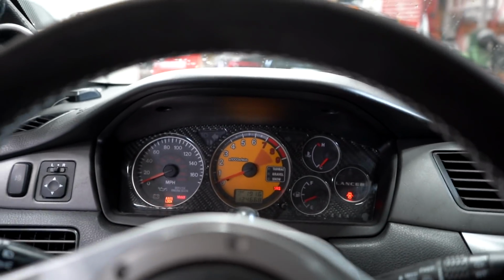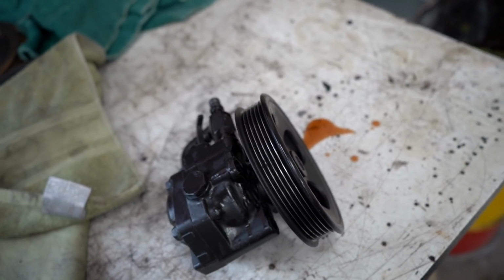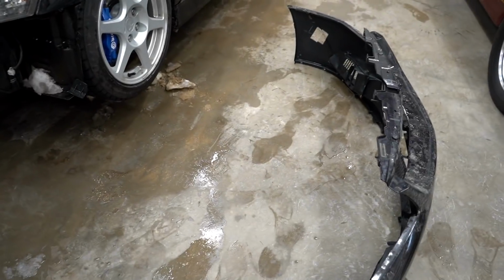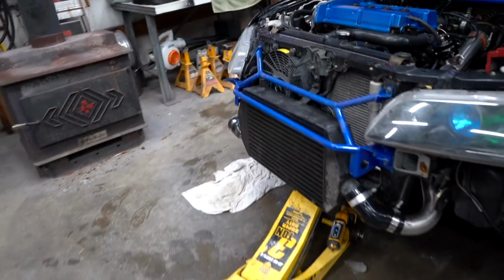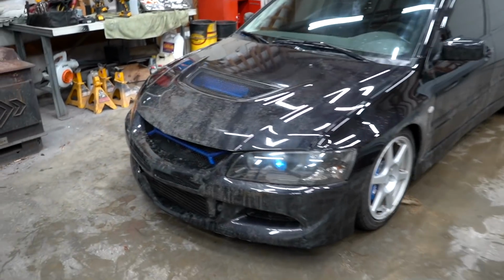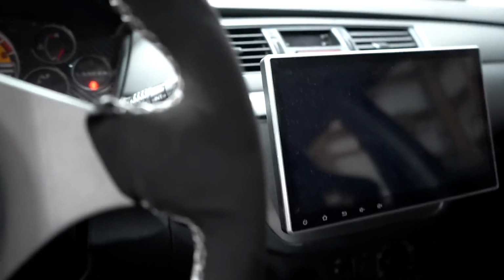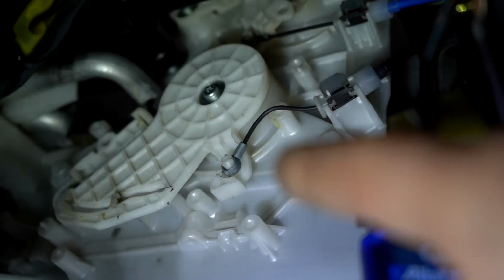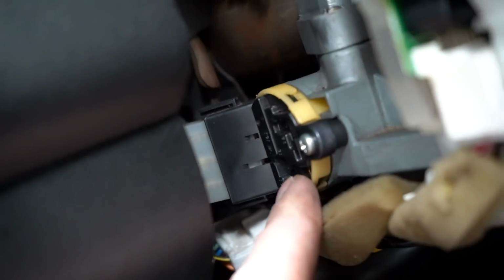Fixing Everything Wrong With My Evo.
Heater Gears
Heater Cable
Ignition Switch

Manley H-Beam Rods
Wiseco Pistons
AEM Cam Gears
ARP Studs
Clear Cam Cover
Comp Stage 3 Clutch
Megan Downpipe
Cusco Heat Shield
Turbosmart BOV
o2 Dump Housing
Intercooler Piping
ETS Intake
HKS Coilovers
LED Interior Lights
Wide Band
10.2" Radio
Double Din Dash Kit

➢ Send Me Stuff:
Devin Niemela